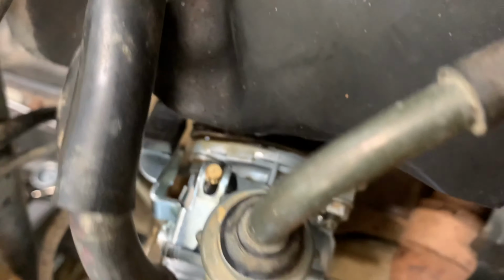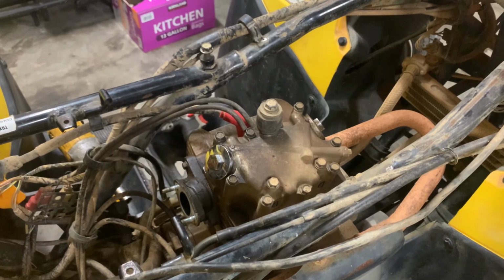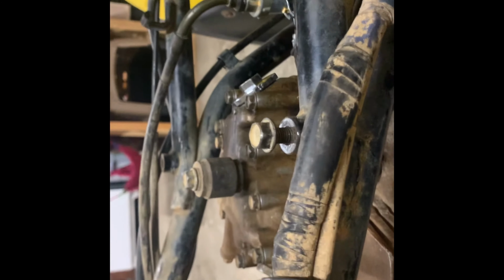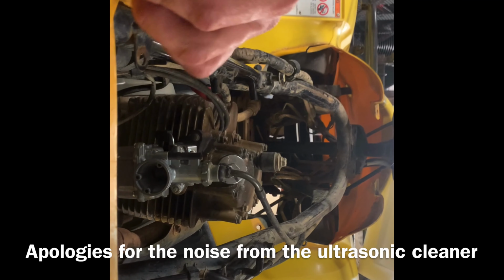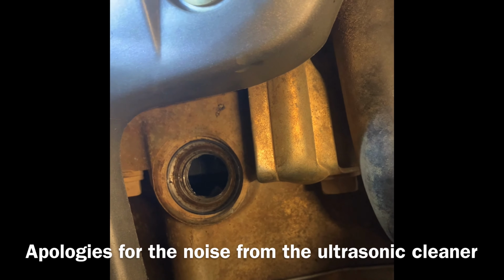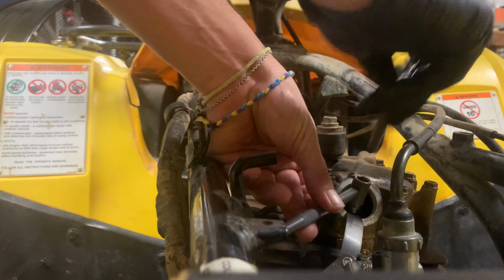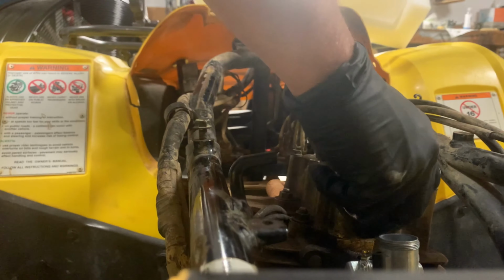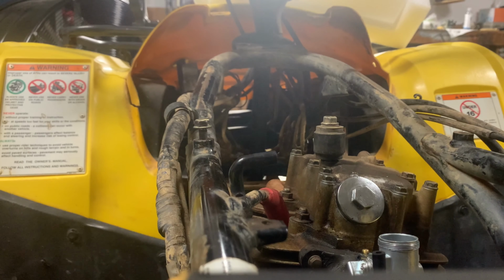2005 Honda Recon 250, was it worth buying? Can we make it run?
Low cost Honda recon 250, will it ever run? Where was the oil coming from? What will it take to get it running?